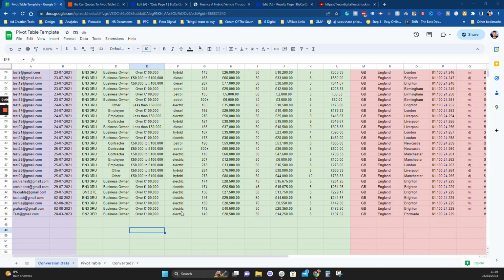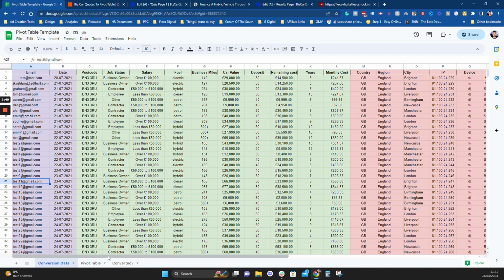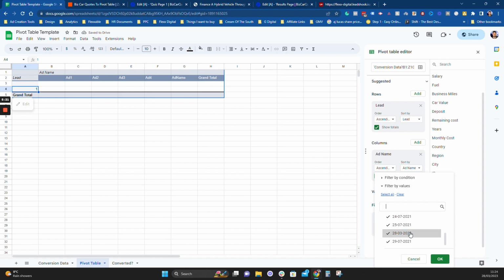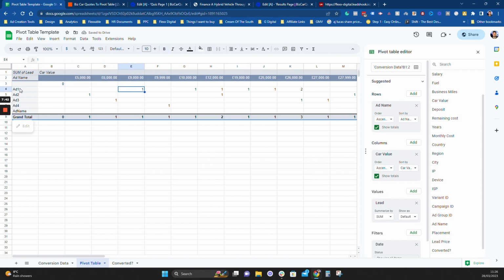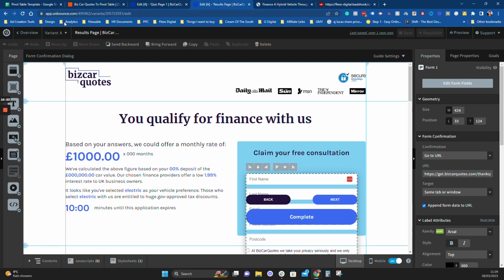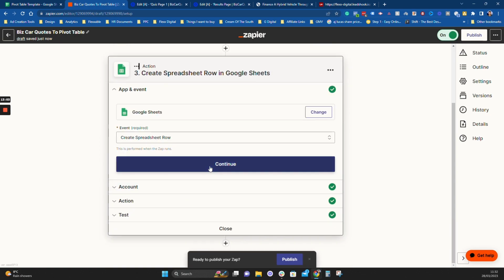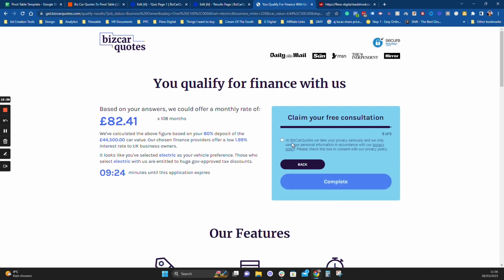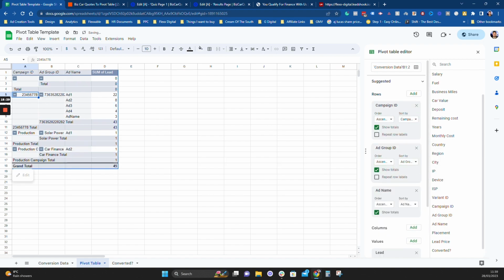Build Your Own CRM With Google Sheets & Zapier (In Under 30 Mins) 🧱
In this video, I'm showing you how to build your own marketing CRM using Google Sheets! If your looking for a quick and cheap way to find patterns in your data using google sheets and pivot tables, this video is for you.

If you're looking for how to use Google Sheets as your CRM with tutorial + template…

This video shows you how to create a CRM System in Google Sheets with an overview and full demo.

If you're looking to build the best Sales CRM using google sheets, then give this video a watch and lets start helping you understand your data.

1. Grab our "Done For You" Sales Android. ChatGPT & HighLevel combined skyrockets lead quality and allows you & your clients to close people 24/7...

2. From low-value “local” retainer contracts to $5K Pay Per Lead days…

3. My Automated Appointment Strategy (B2B)

4. Slash Your CPL on a Saturday Morning (B2C)